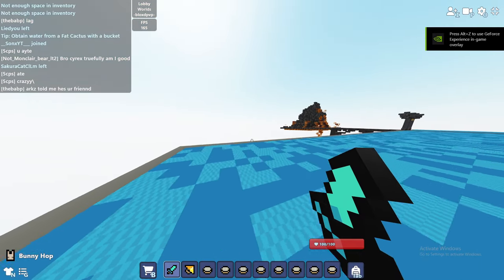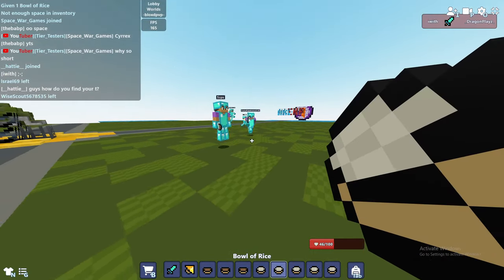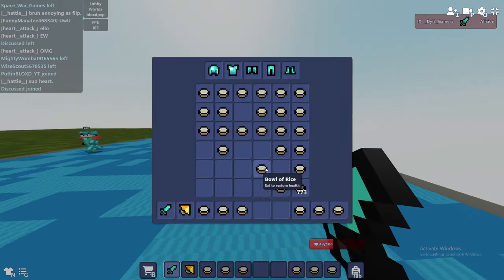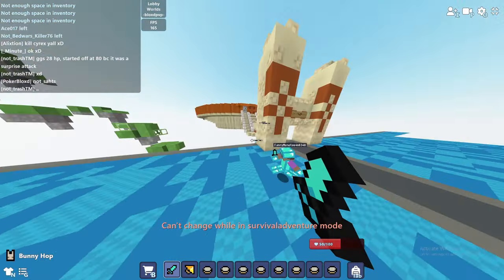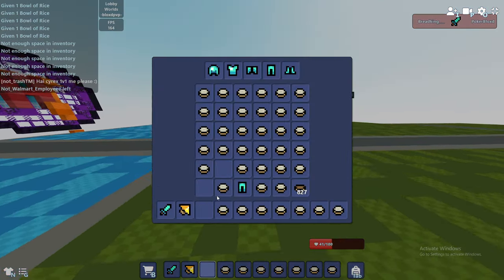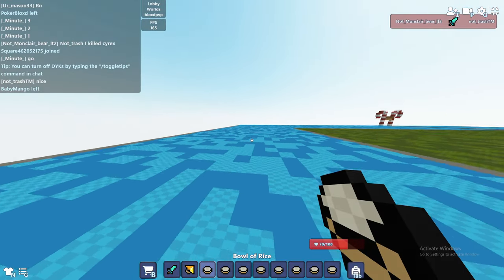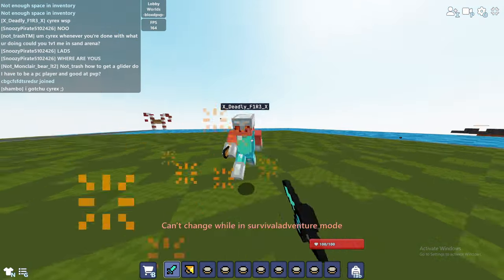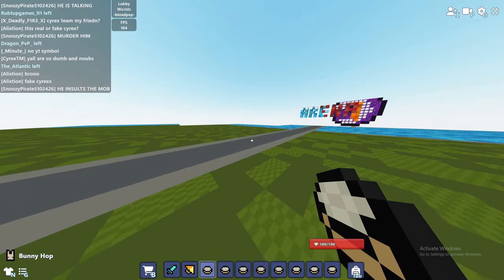Can I Beat Bloxd Deadliest Players?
I hope you enjoyed this video! Comment suggestions and let me know if you want more videos like this!

💻 **Editor** 💻
- CapCut